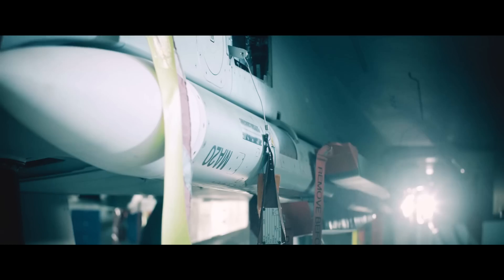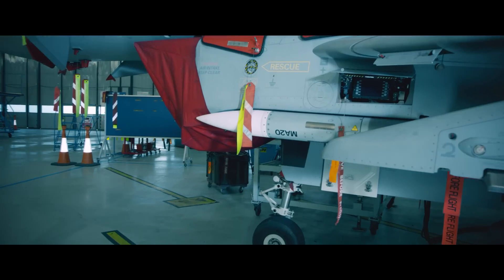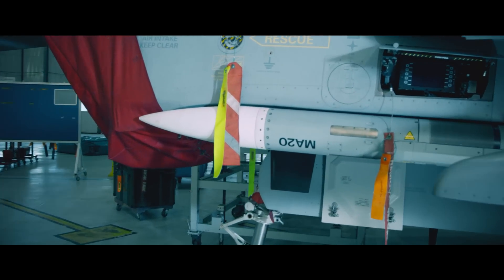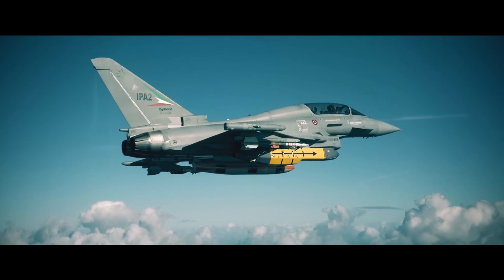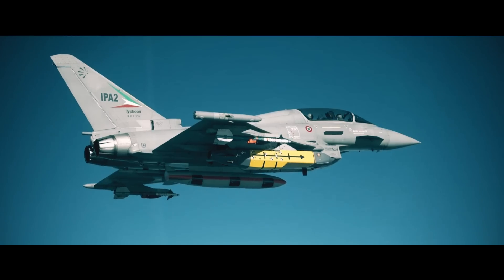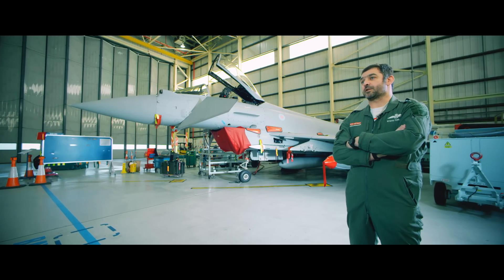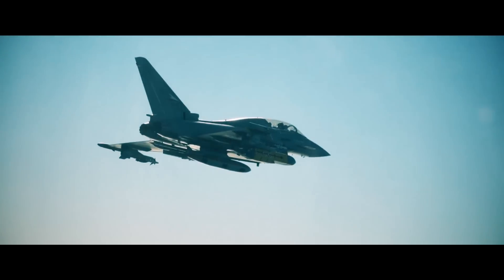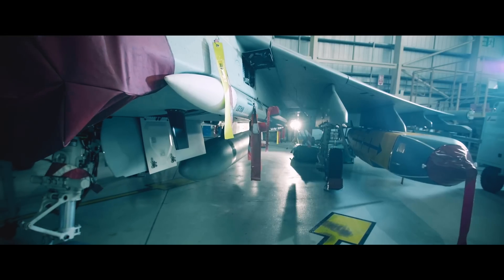EUROFIGHTER TYPHOON TEST PILOT TALKS CAPABILITY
Watch BAE Systems Chief Test Pilot Steve Formoso talk about the capabilities on track with Eurofighter Typhoon - the potent swing role weapon system.